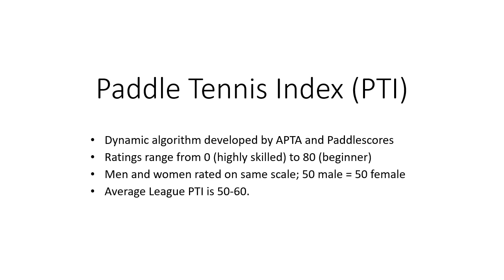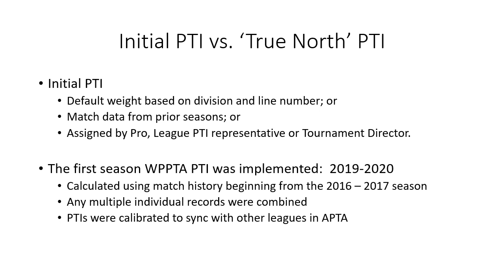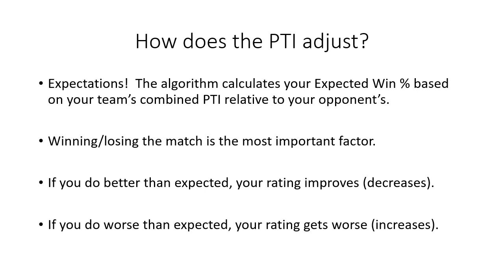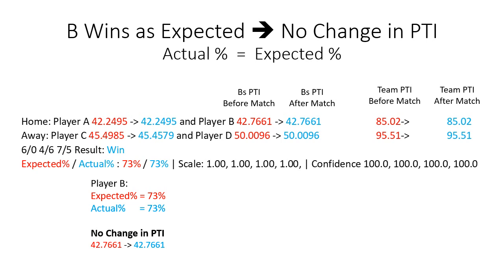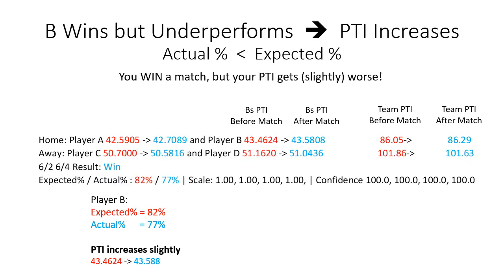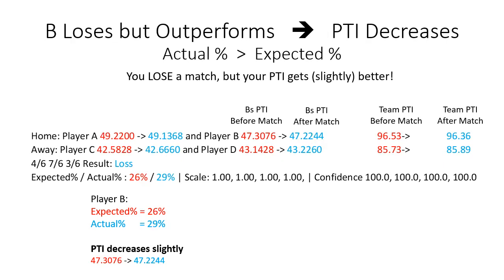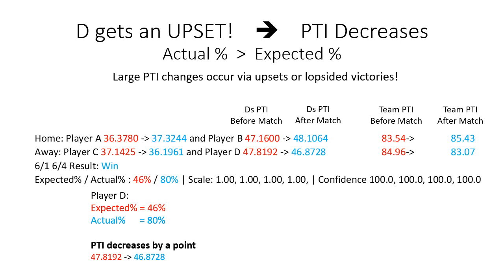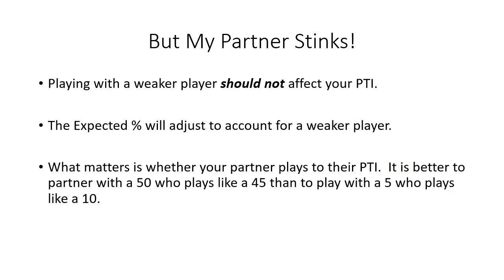PTI explanation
Paddle Tennis Index explanation